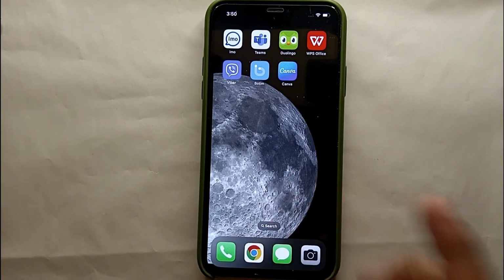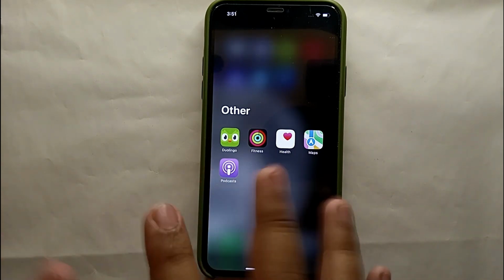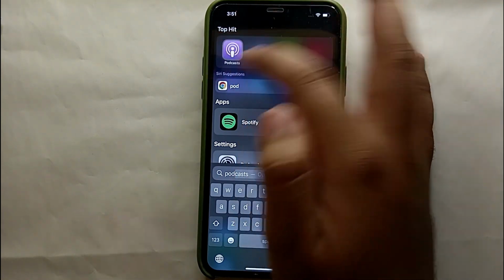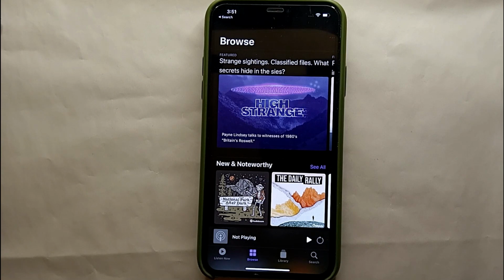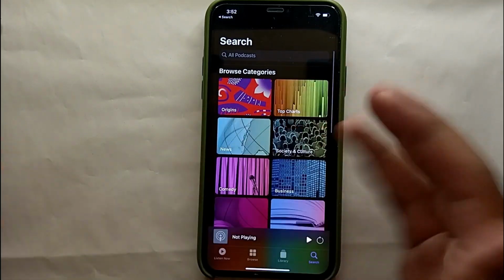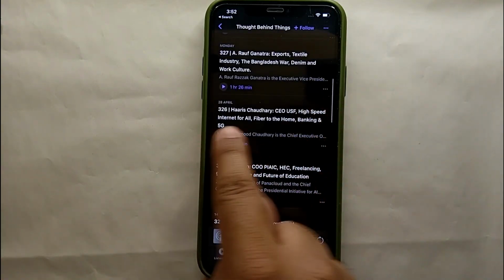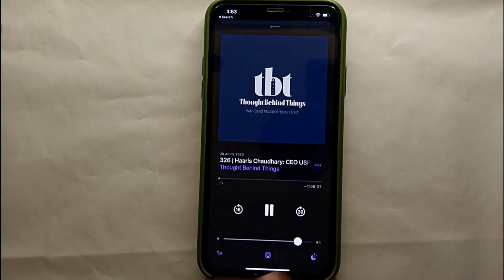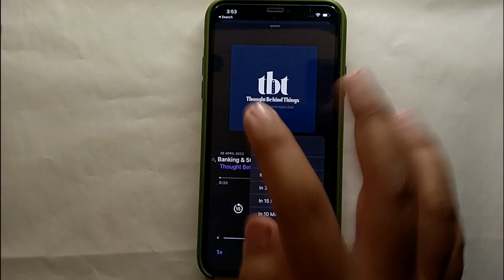✅ How To Use Podcast App On Iphone 🔴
About this tutorial:

The iPhone is a line of smartphones developed and marketed by Apple Inc. It was first introduced in 2007 and has since become one of the most popular and iconic smartphone brands worldwide. The iPhone runs on Apple's iOS operating system and is known for its seamless integration with other Apple devices and services.
The iPhone offers a wide range of features and capabilities, including a high-resolution display, powerful processors, advanced cameras, biometric security options such as Face ID or Touch ID, and access to the App Store with millions of apps for various purposes. It also supports connectivity options like Wi-Fi, cellular networks, Bluetooth, and NFC.
Get in touch!